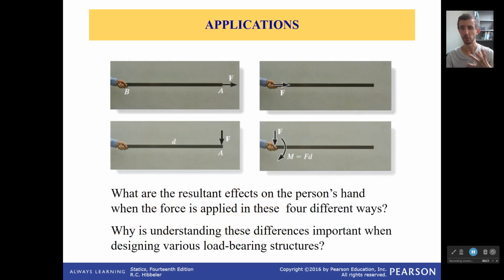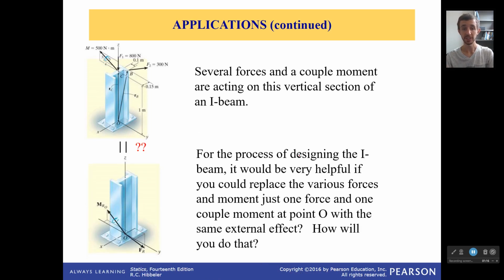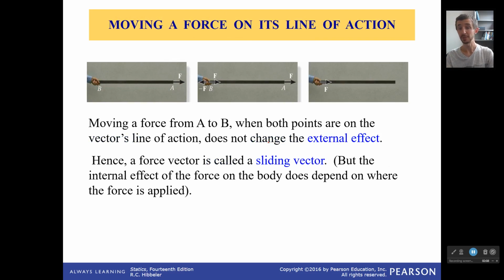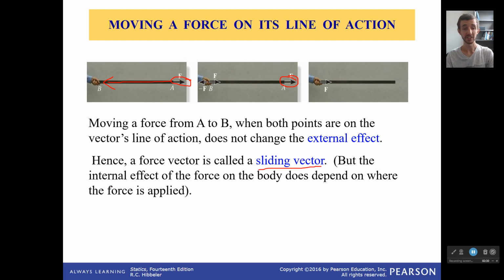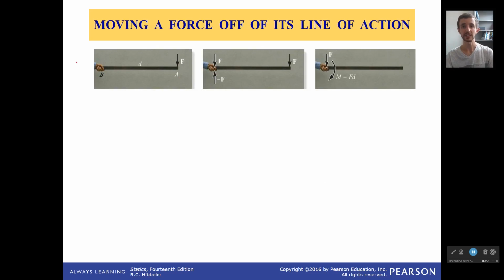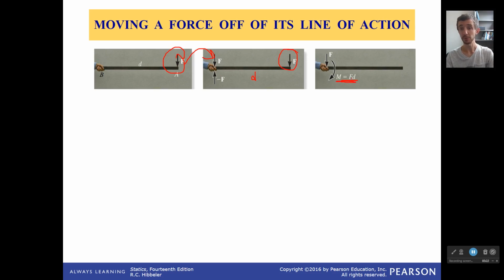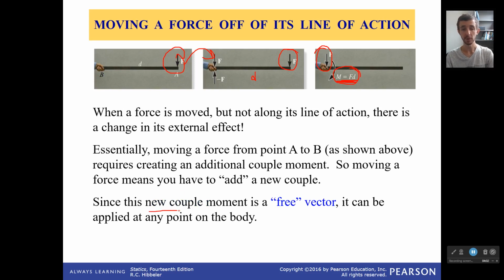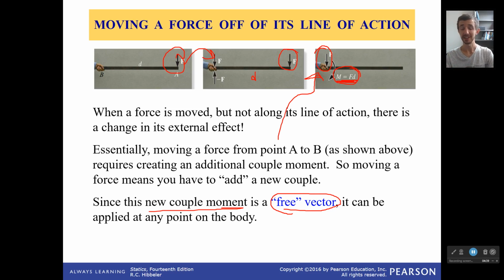Equivalent Systems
You know that you can hold a pencil a dozen different ways and still write with it effectively. Well in a similar vein, we can sometimes move forces or moments on our object to make it simpler to analyze. We just have to make certain that the end result is equivalent to what we started with.